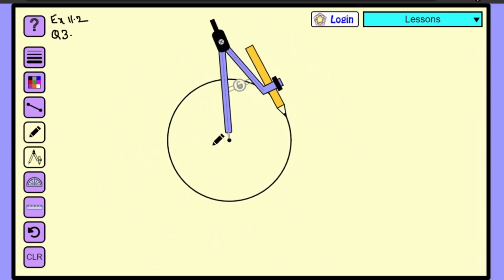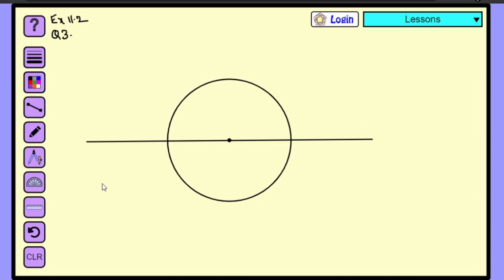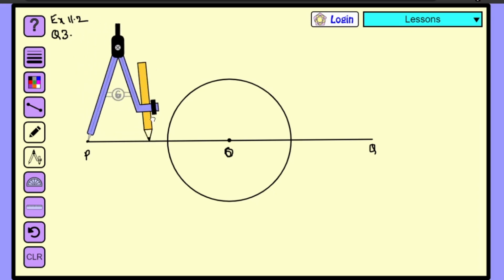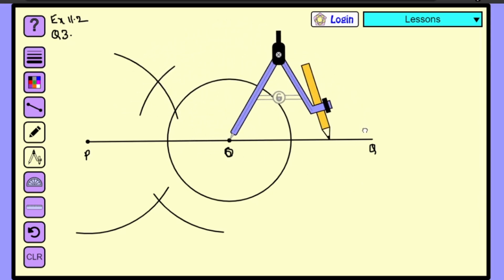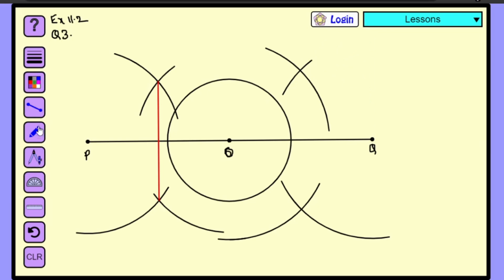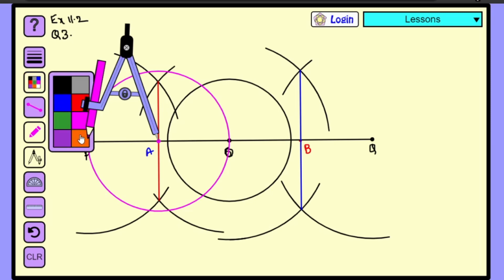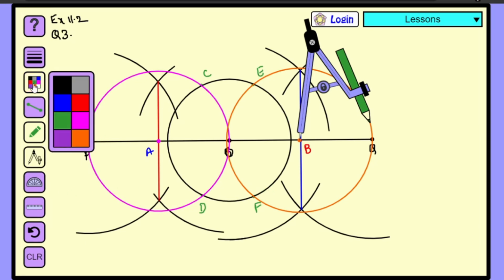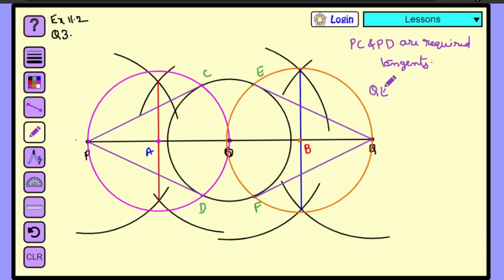CONSTRUCTION CLASS10 |NCERT | EXERCISE 11.2 (QUESTION-3)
Question 3: Draw a circle of radius 3cm. Take two points P and Q on one of its extended diameter each at a distance of 7cm from its centre. Draw tangents to the circle from these two points P and Q.

In this video we will solve the above mentioned question.